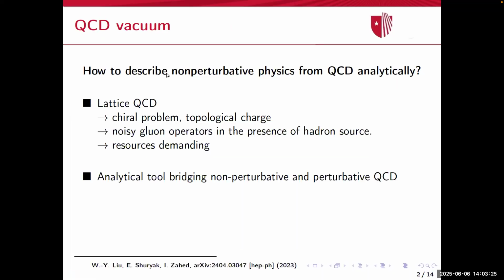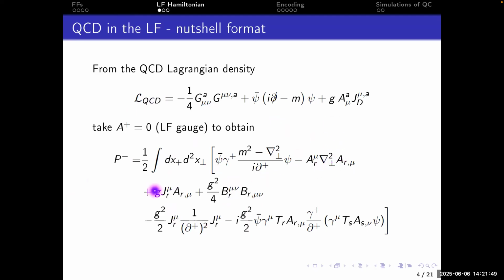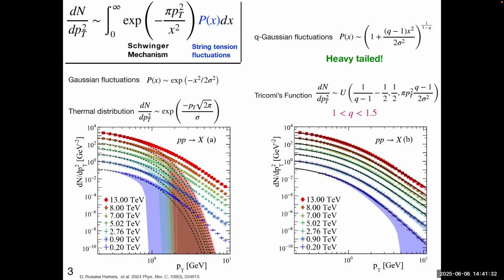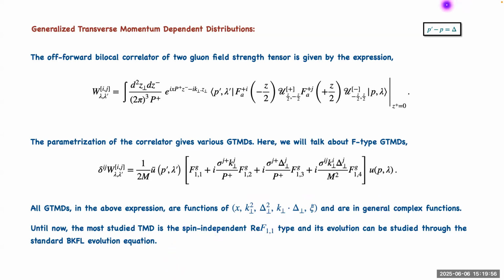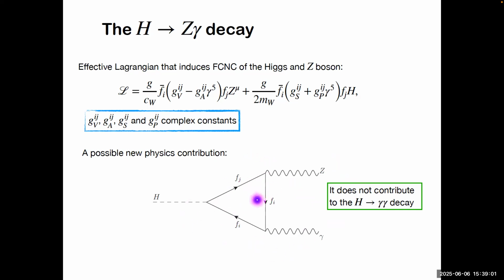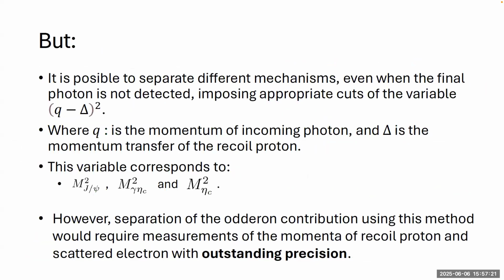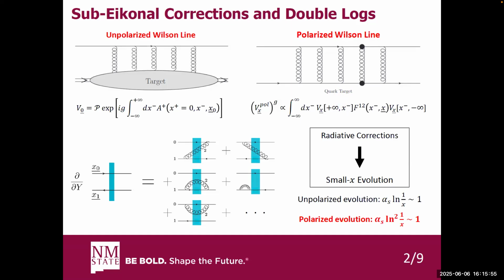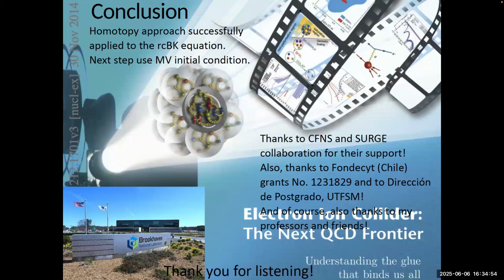Participant Presentations #1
1) Wei-Yang Liu; Hadronic Structures Emerged from QCD Vacuum
2) Juan Jose Galvez-Viruet; Weyl-gauge QCD on a quantum computing
3) Diana Rosales Herrera; Non-extensive description of charged particle production in pp collisions
4) Yan Bandeira; Electroweak gauge boson production in hadronic collisions at forward rapidity
5) Sanskriti Agrawal; Spin-flip gluon generalised transverse momentum distribution F1,2 at small-x
6) Alan Hernández; CP violation in Higgs decays
7) Michael Roa; Is 𝜂_𝑐 meson production a golden channel for the study of the Odderon?
8) Nicholas Baldonado; Small-𝒙 Helicity Global Analysis: Now With Polarized 𝒑𝒑 Data
9) José Ignacio Garrido Molina: Homotopy approach for scattering amplitude for running QCD coupling